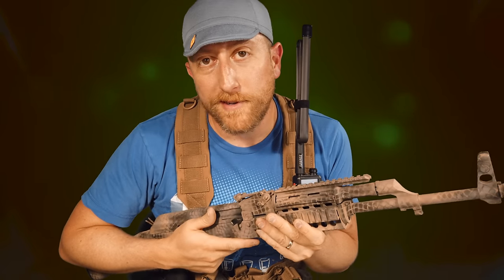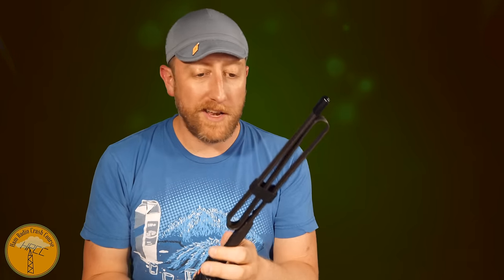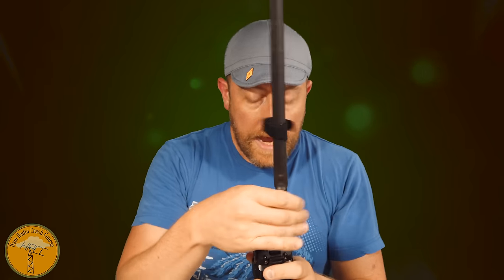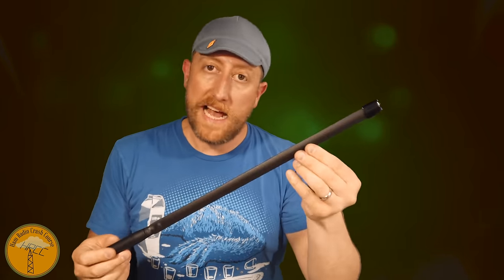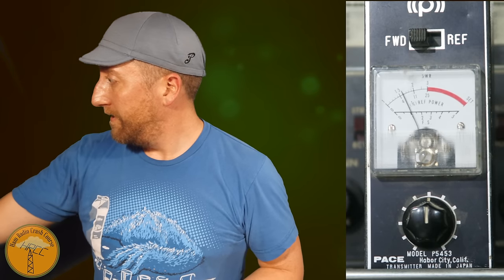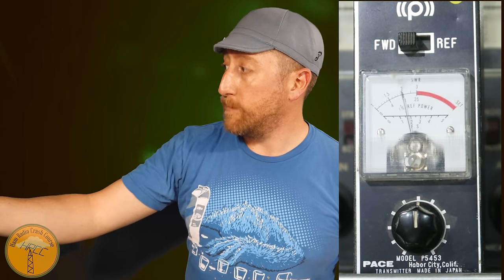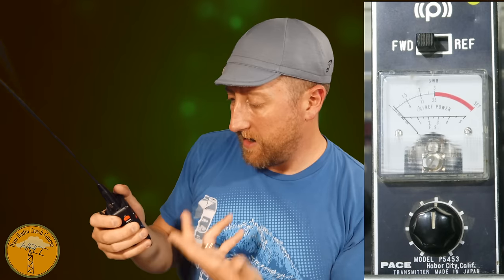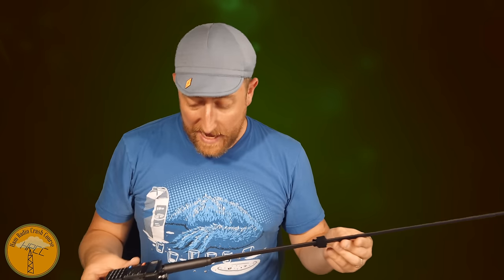The Most TactiCool BaoFeng Antenna Ever! ABBREE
The biggest and craziest Baofeng antenna I have ever seen!  The ABBREE is also one of the best performing HT antennas I have got my hands on.

Link to SMA-F antenna
Link to SMA-M antenna

SnapChat. ► @Hoshnasi

Thanks!